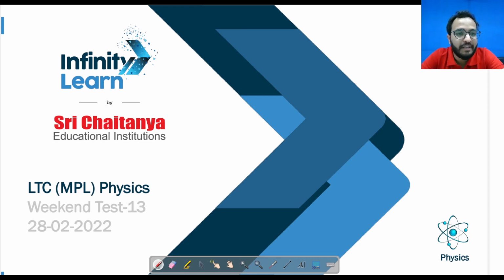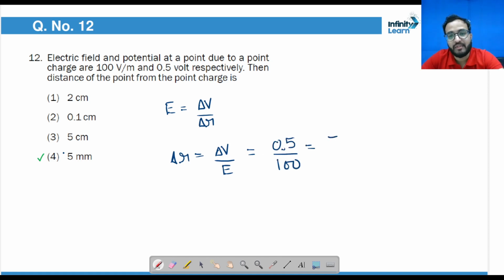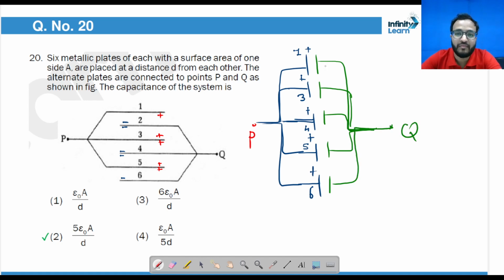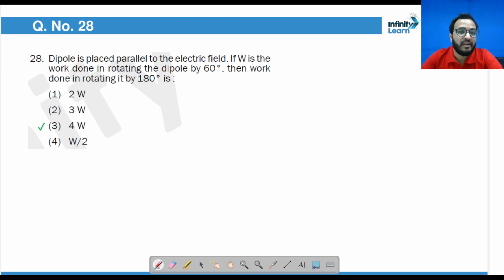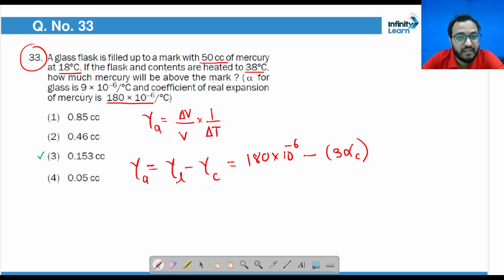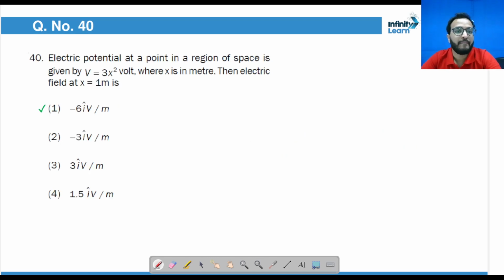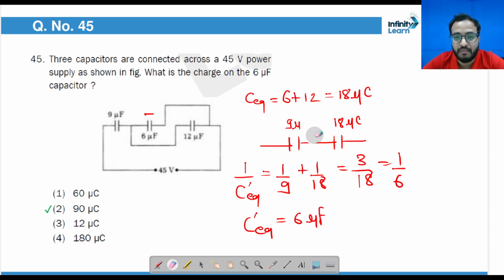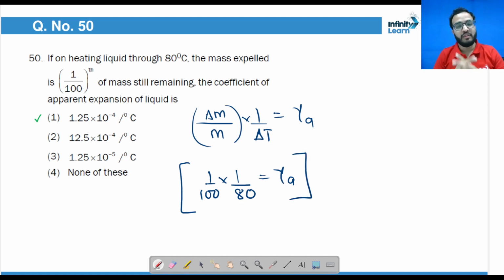MPL Physics Solutions || LTC WT 13 || 28-02-2022 || NEET 2022 || Ravindram || Infinity Learn